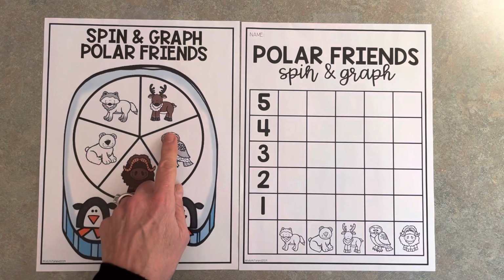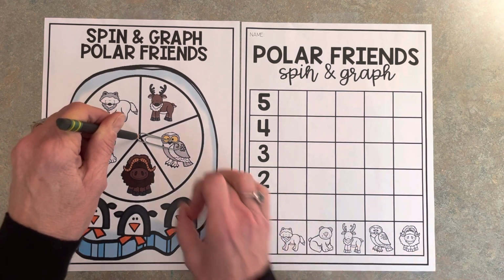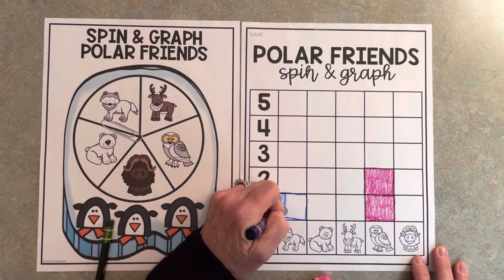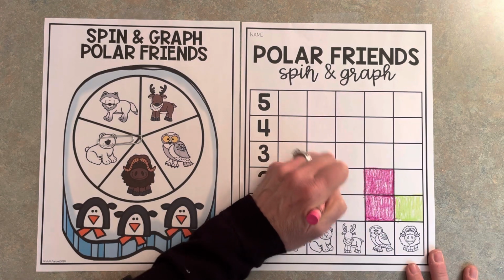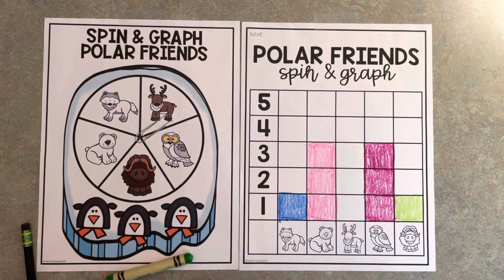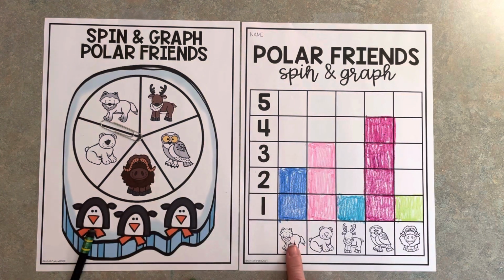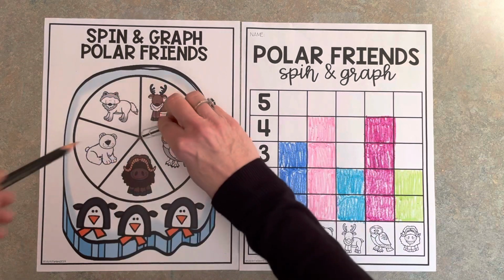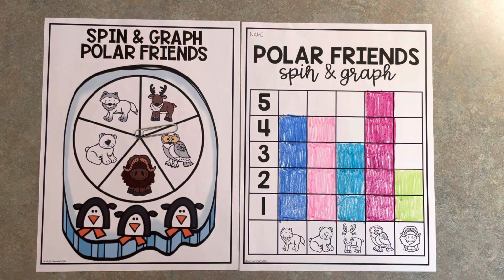Polar Friends Math Game